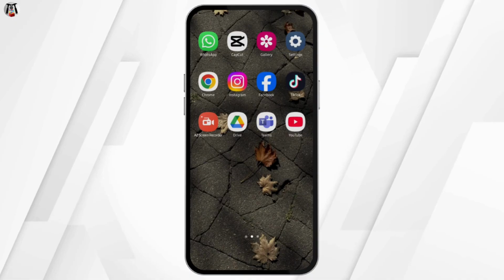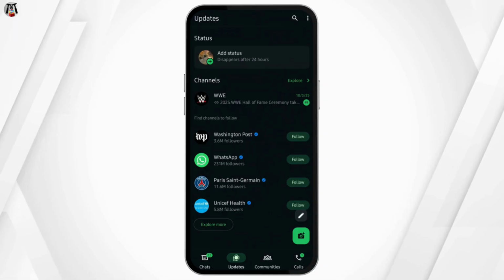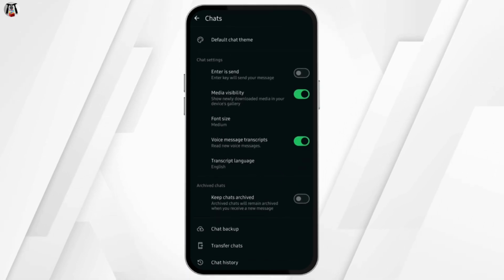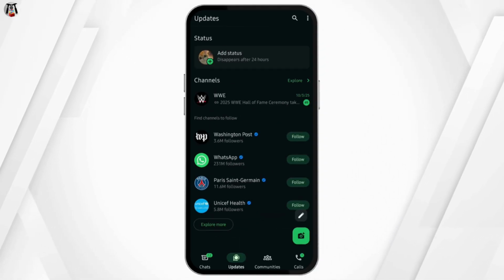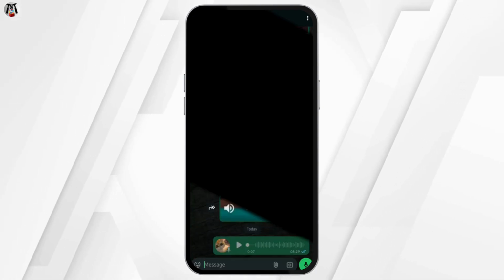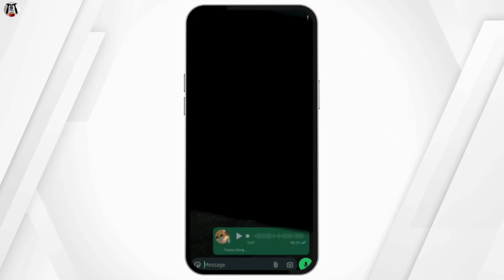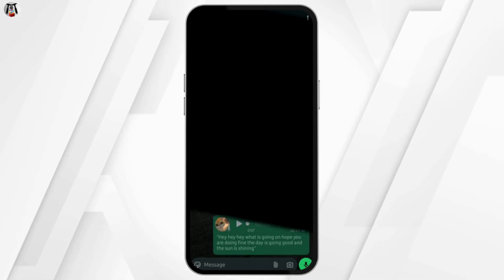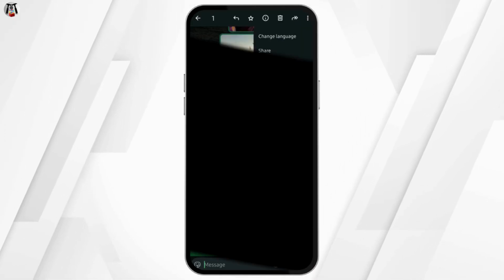How To Read Voice Messages on WhatsApp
Learn how to convert WhatsApp voice messages into text so you can read them instead of listening.

0:05 - Download and install a transcription app like Transcriber for WhatsApp (Android) or Audio to Text for WhatsApp (iOS).
0:10 - Open WhatsApp, tap and hold the voice message, then select Share , Choose the transcription app to convert it into text.